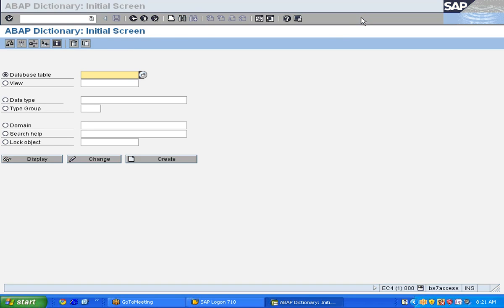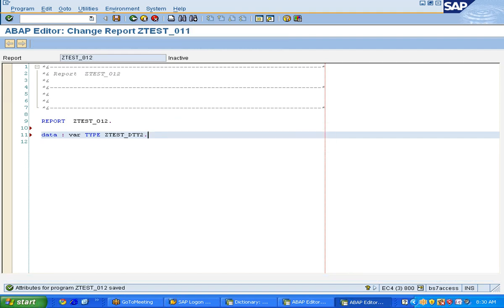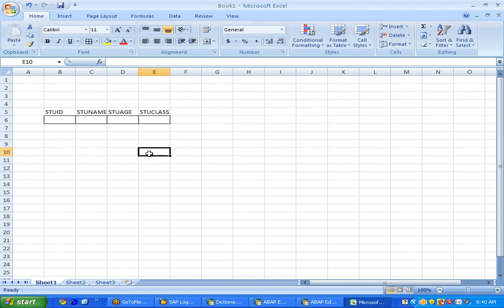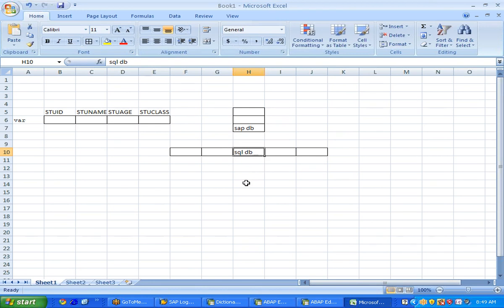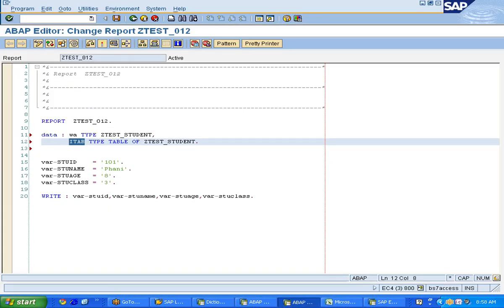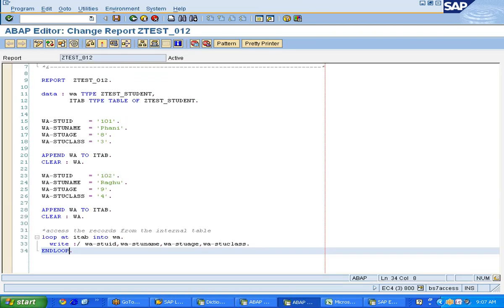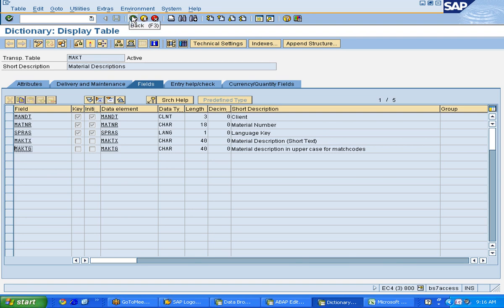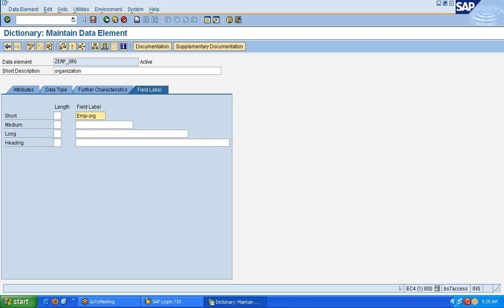Understanding Work Area and Internal Table| SAP ABAP| Class 8